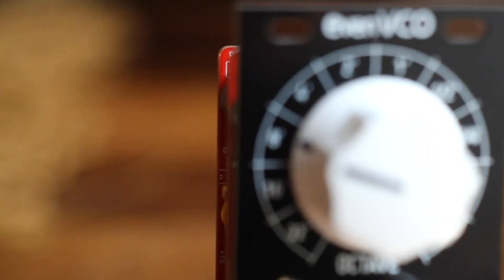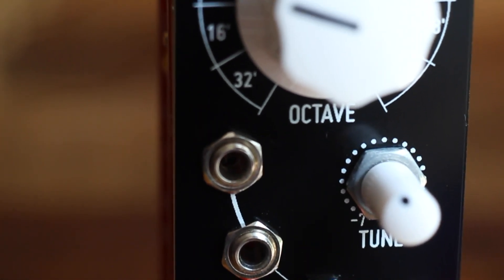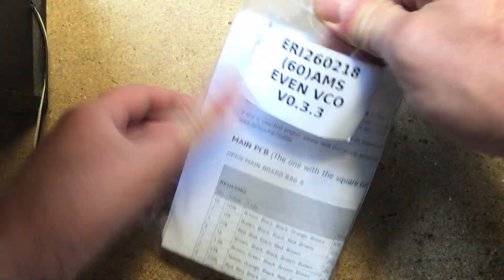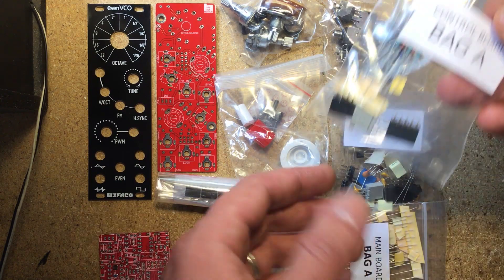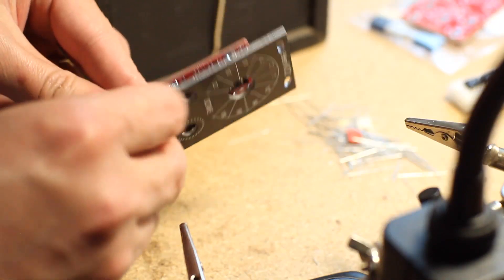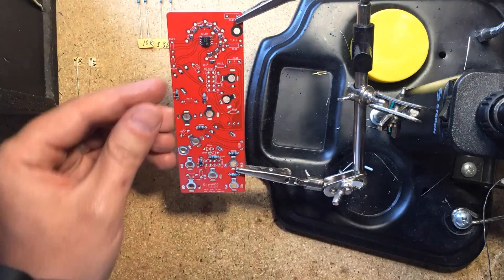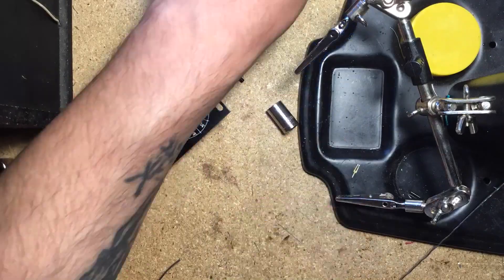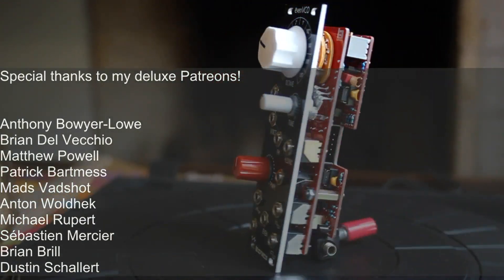Kit Review 28 - EVEN VCO Build Video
Complete Construction report on the updated Befaco Even VCO DIY kit! A super accurate and stable analog VCO for Eurorack in 8hp.